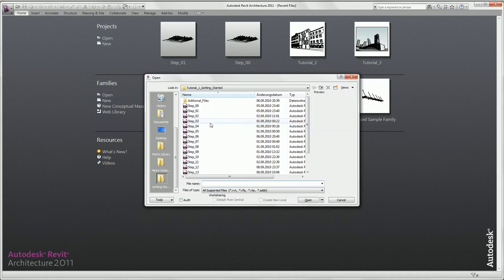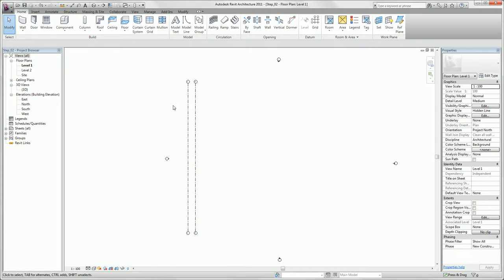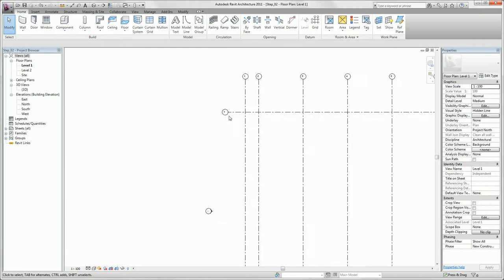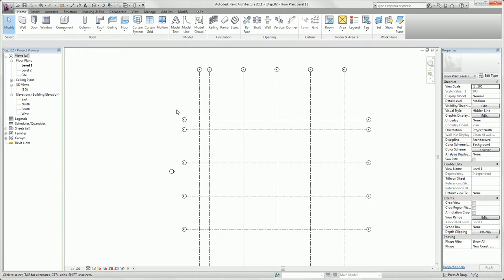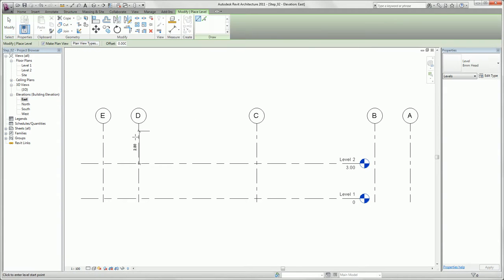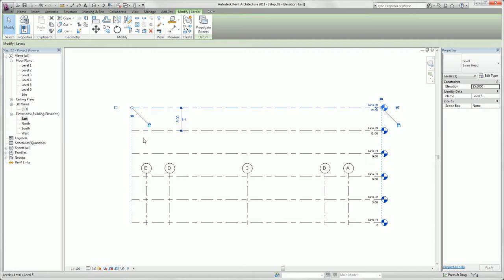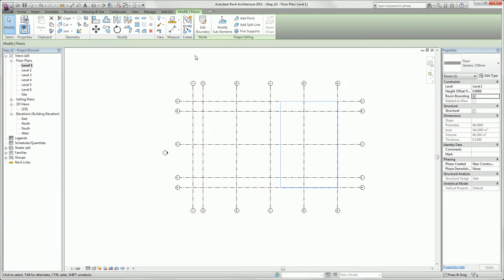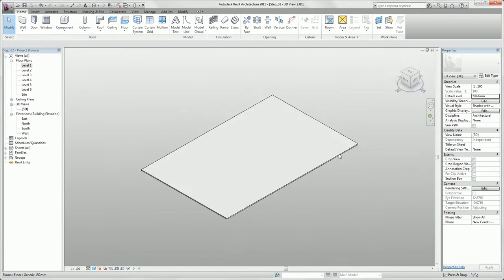Step02_TU GRAZ_Autodesk Revit Architecture tutorial